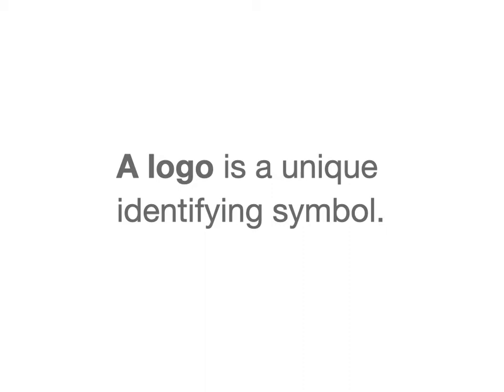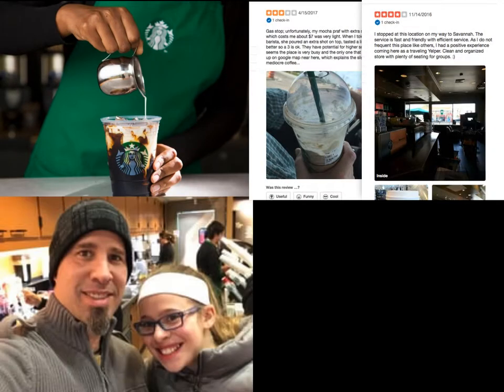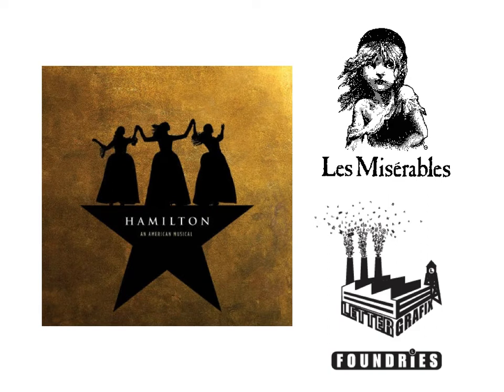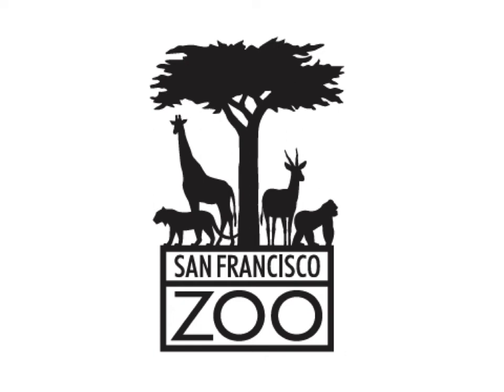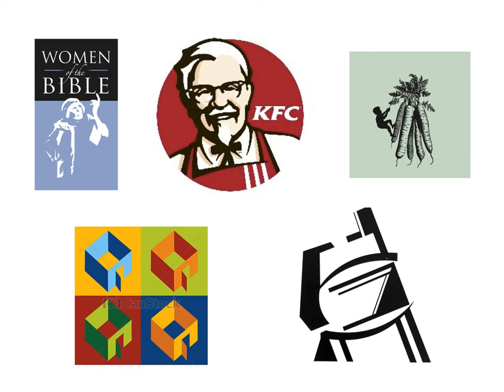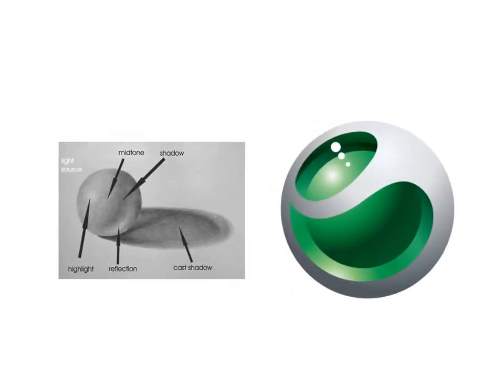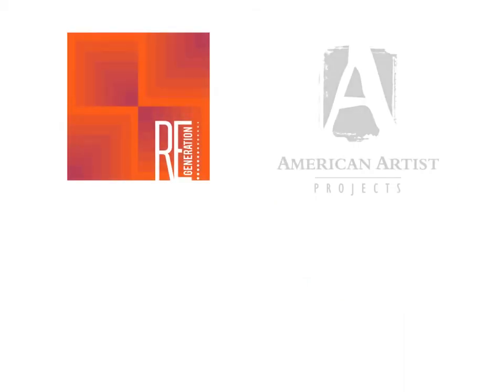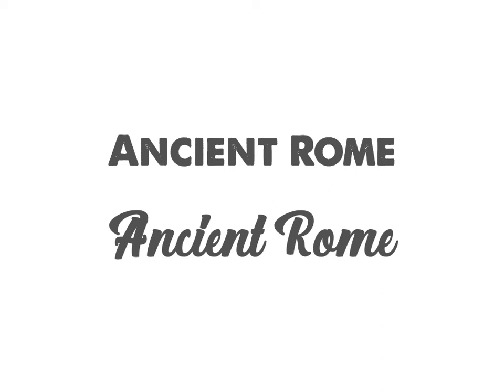LECTURE 14 Logos 1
ART 166 Graphic Design Fundementals
Jim Gallagher/AACC